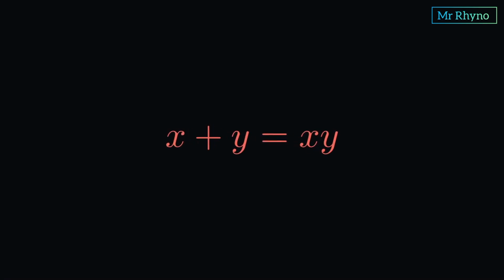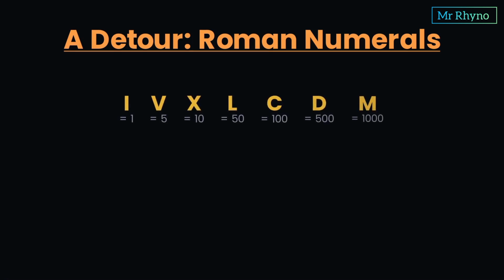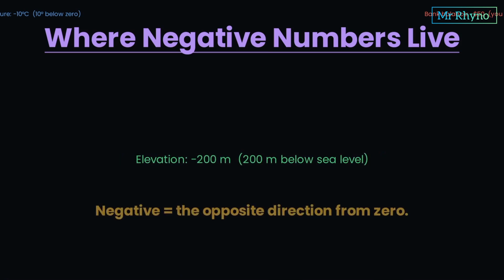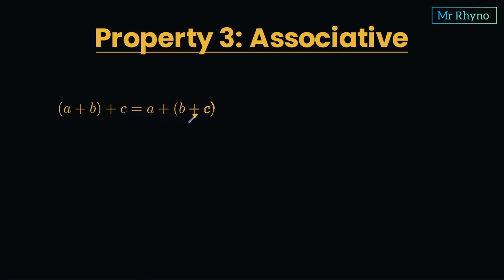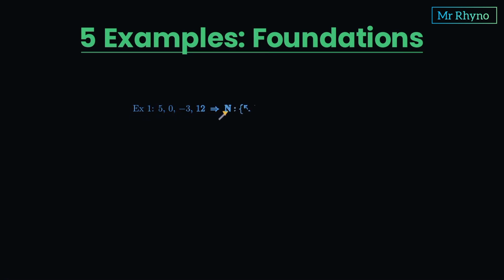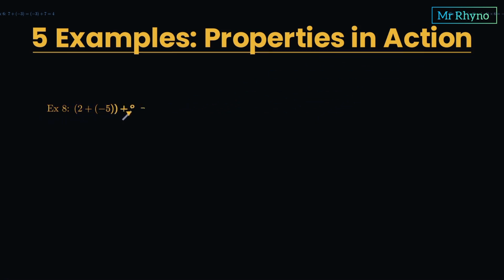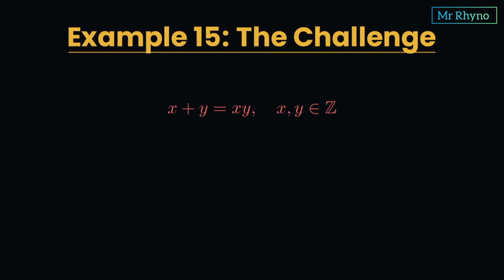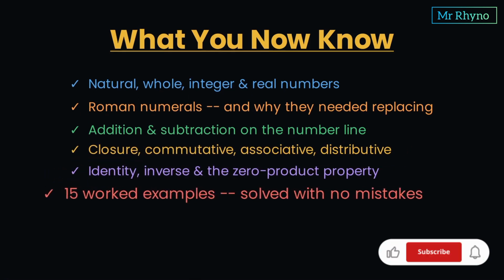Natural Numbers, Integers & Number Properties Explained | 15 Examples That Make Math Easy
Welcome to Mr Rhyno!
In this lesson, you'll master the foundations of number systems from the ground up. Whether you're preparing for KCSE, IGCSE, GCSE, SAT, JEE, Olympiads, university mathematics, or simply strengthening your math skills, this lesson is designed to make difficult concepts simple.
In this video you'll learn:
✅ Natural Numbers
✅ Whole Numbers
✅ Integers
✅ Rational Numbers
✅ Irrational Numbers
✅ Real Numbers
✅ Roman Numerals
✅ Addition and Subtraction of Integers
✅ Number Line Techniques
✅ Negative Numbers in Real Life
✅ Closure Property
✅ Commutative Property
✅ Associative Property
✅ Distributive Property
✅ Identity Property
✅ Inverse Property
✅ Zero Product Property
✅ 15 Fully Worked Examples
✅ Solving the famous x + y = xy integer puzzle
Every concept is explained step by step with clear examples so you don't just memorize—you understand.
If this lesson helps you, please:
💬 Comment your favorite example or ask a question